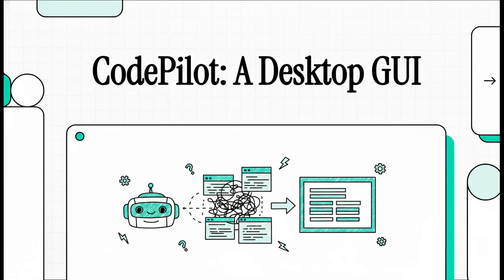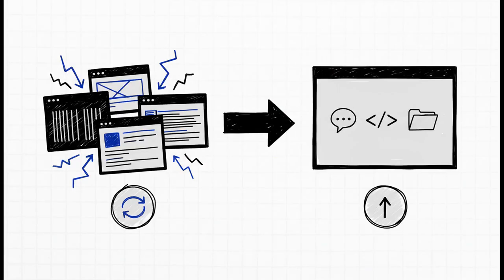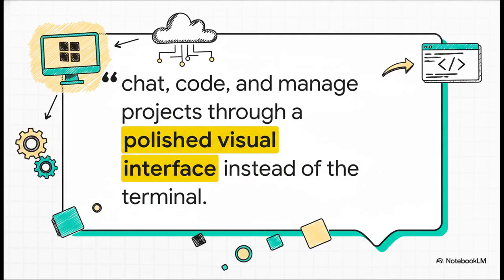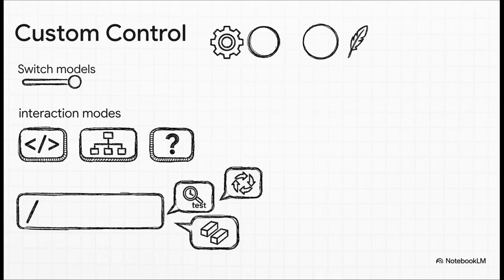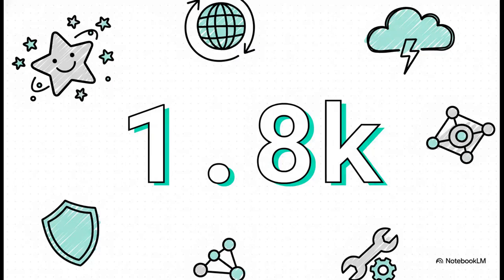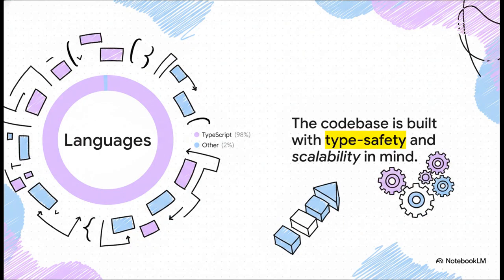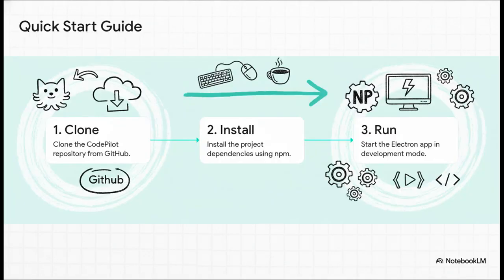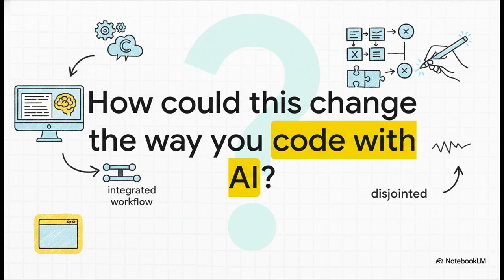CodePilot A Native Desktop GUI for Claude Code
Tired of staring at a terminal while using Claude Code? 🖥️ Say hello to **CodePilot**, the sleek, native desktop GUI that brings your AI coding experience to life! 🚀 Built with the power of **Electron and Next.js**, CodePilot gives you a polished visual interface to chat, code, and manage your projects without getting lost in the command line.

In this video, we dive into the ultimate wrapper for your AI developer workflow. CodePilot isn't just a pretty face; it’s packed with features designed to make coding with Claude faster and more intuitive than ever! ⚡

Here is what makes CodePilot a game-changer:
✨ **Conversational Coding:** Stream Claude's responses in real-time with full Markdown rendering and syntax-highlighted code blocks.
📂 **Project-Aware Context:** No more guessing what the AI is looking at! Navigate your project with a **live file tree** and file previews right in the side panel.
🤖 **Model Selector:** Flexibly switch between **Claude Opus, Sonnet, and Haiku** mid-conversation to find the right balance of speed and intelligence.
🛡️ **Permission Controls:** Stay in the driver's seat by approving, denying, or auto-allowing tool use on a per-action basis.
🔌 **MCP Power:** Manage **Model Context Protocol (MCP) servers** and custom skills directly from a visual interface.
📊 **Token Tracking:** Keep your budget in check with real-time **token usage and cost estimation** for every response.

Whether you are on **macOS, Windows, or Linux**, CodePilot is ready to supercharge your development. Just remember that CodePilot works by calling the Claude Code Agent SDK under the hood, so you'll need the **Claude Code CLI** installed and authenticated on your machine to start building. 🛠️

Source: op7418/CodePilot on GitHub.